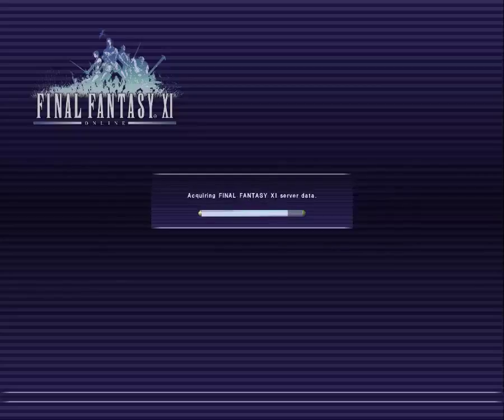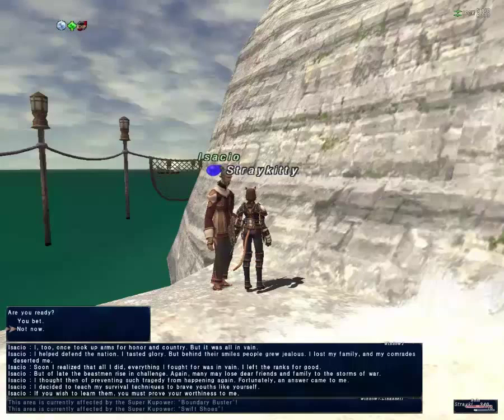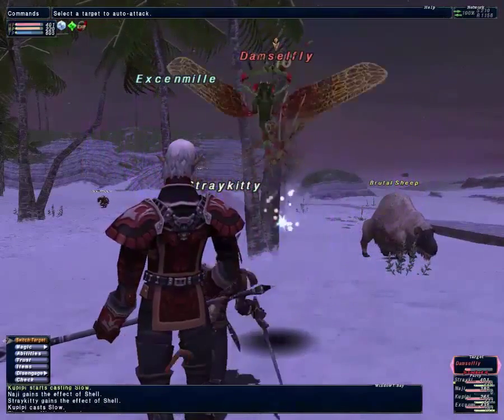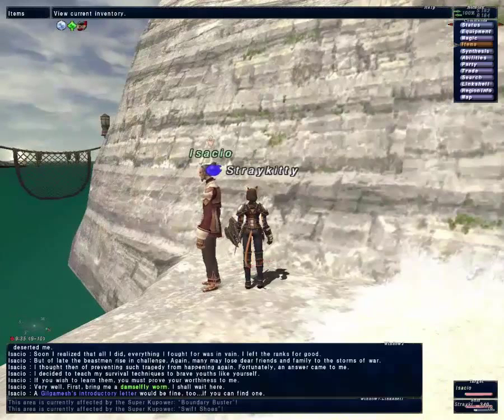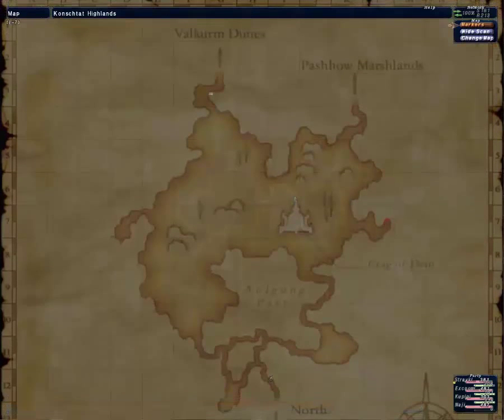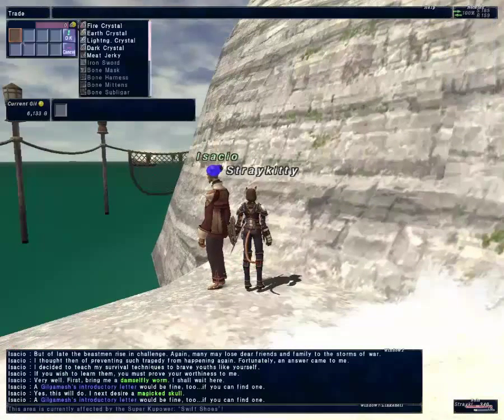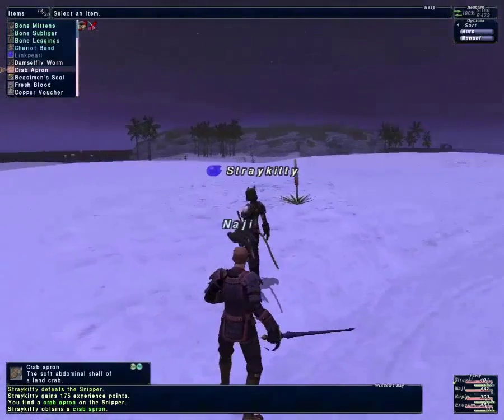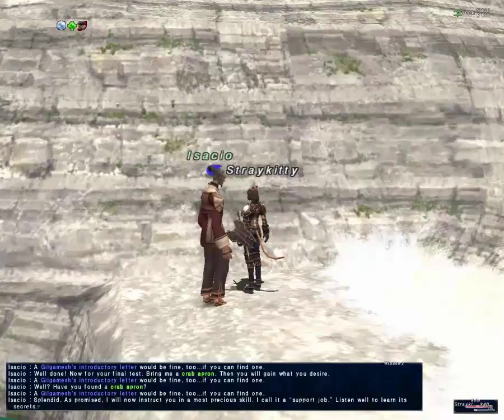FFXI SubJob Selbina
Short video on what to do to be able to get a sub job in Selbina